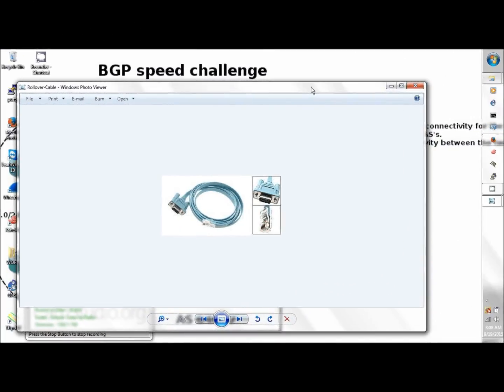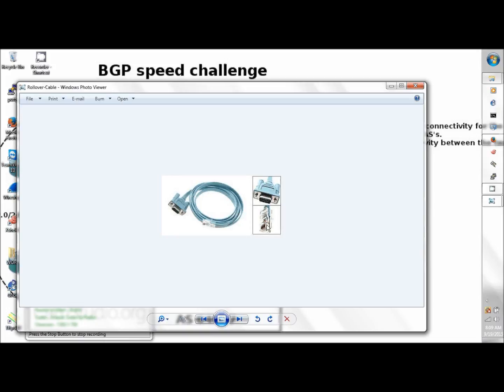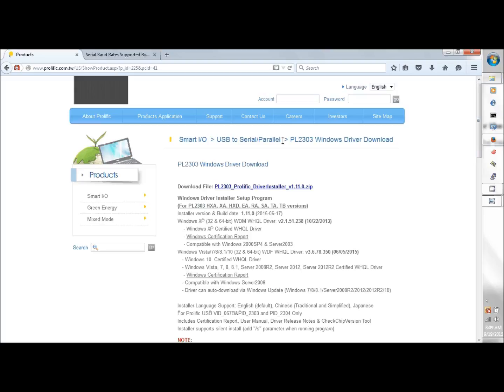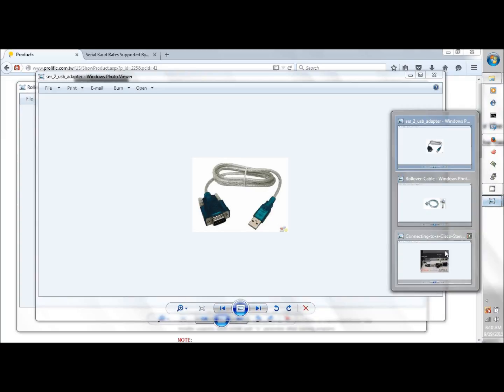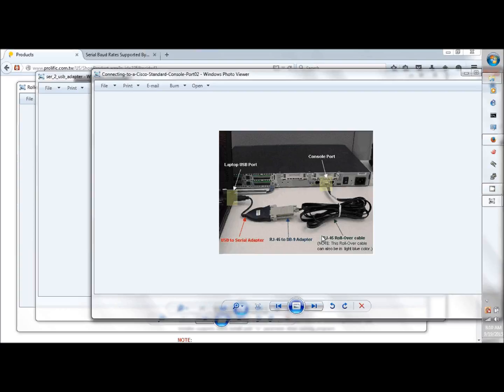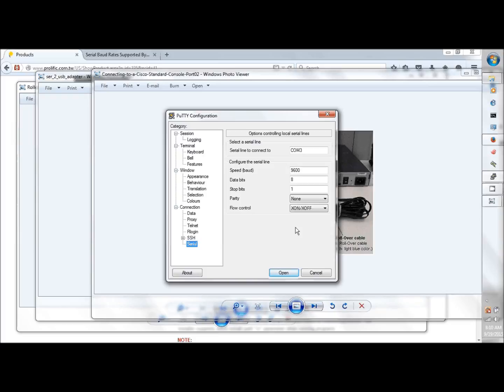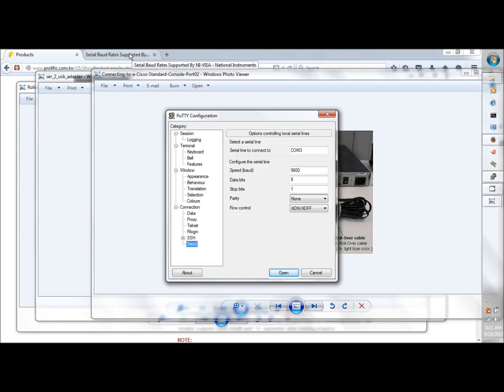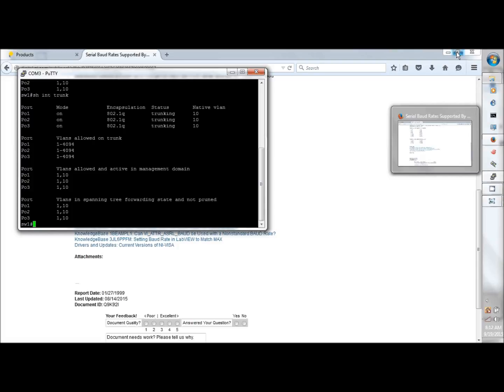Connecting the switch or router with a serial cable to your usb port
How to connect your router or switch to a terminal emulator on your pc